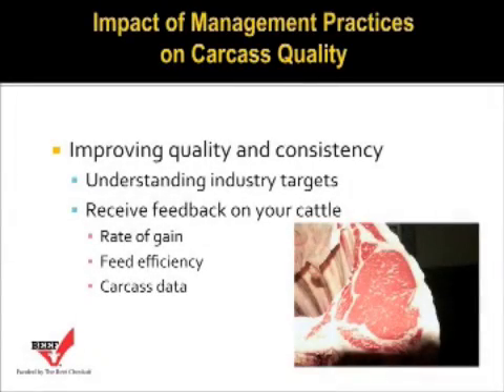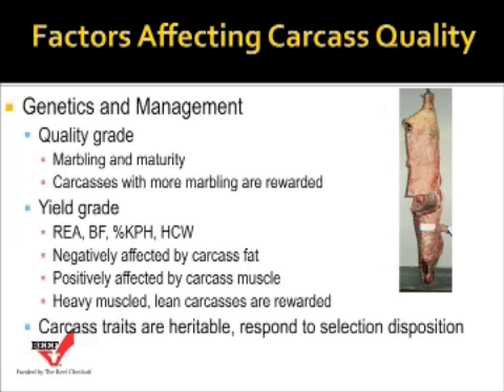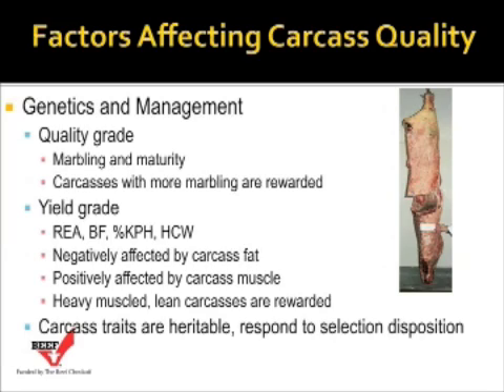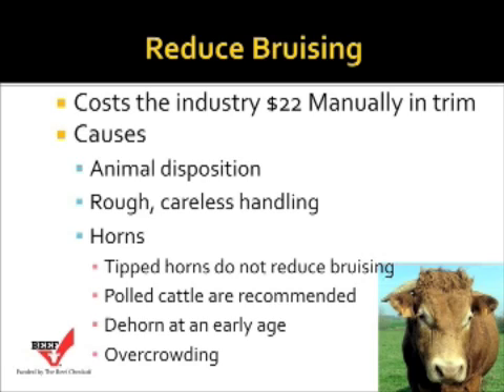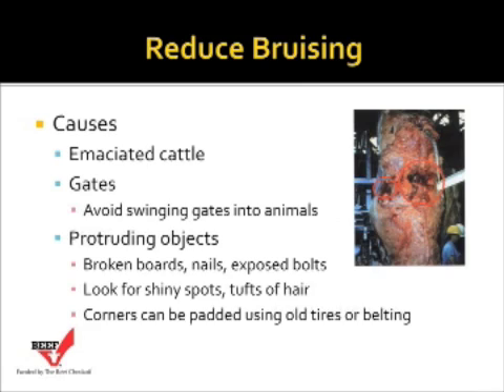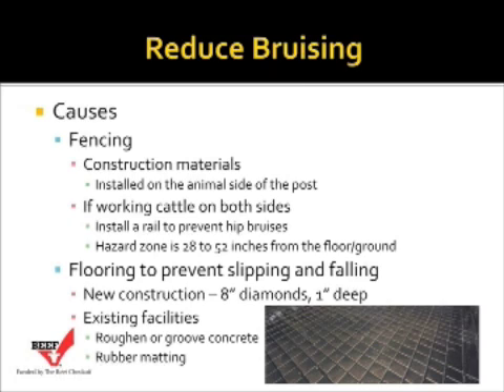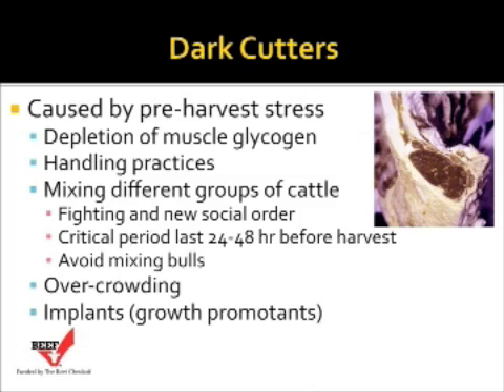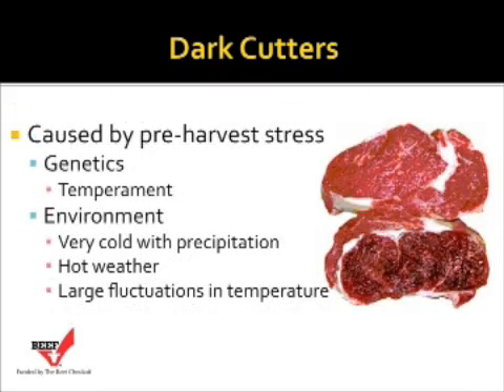Carcass Effects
Dr. Ron Lemenager  discusses selection of the the positive effect of best management practices and downside of not using BMPs.